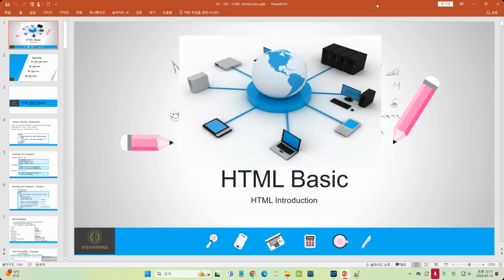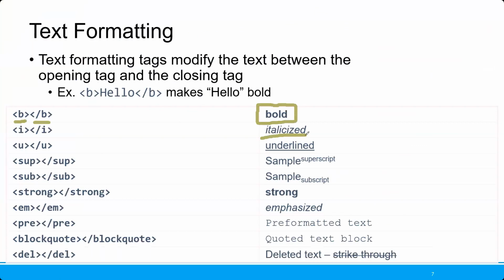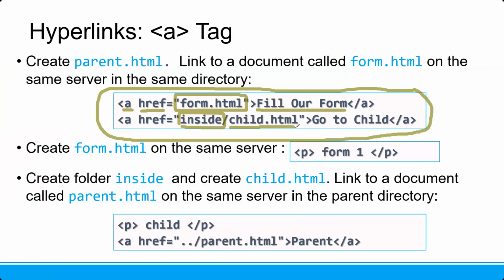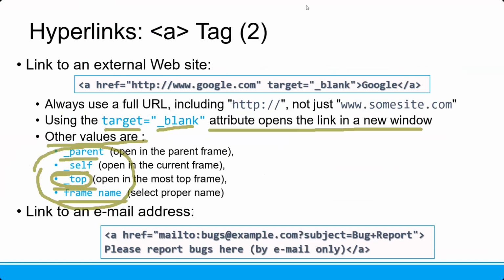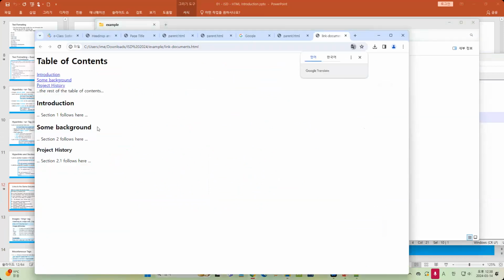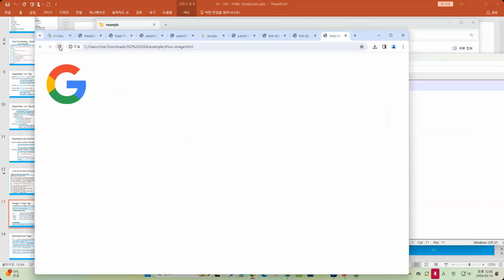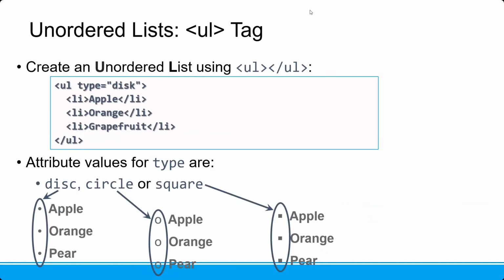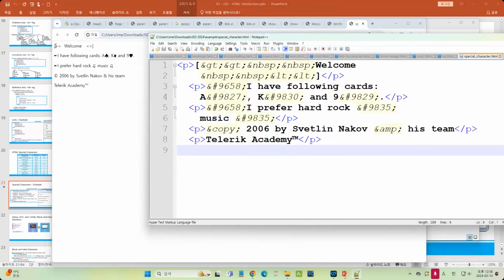20240314 - Information System Development - HTML Introduction (1)